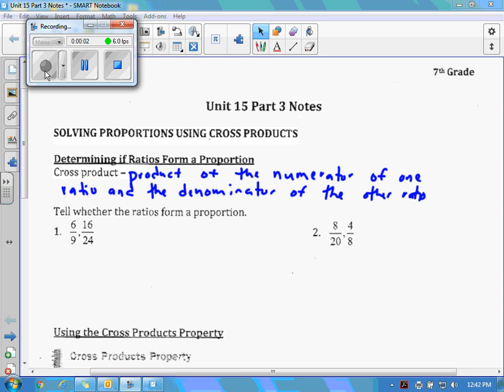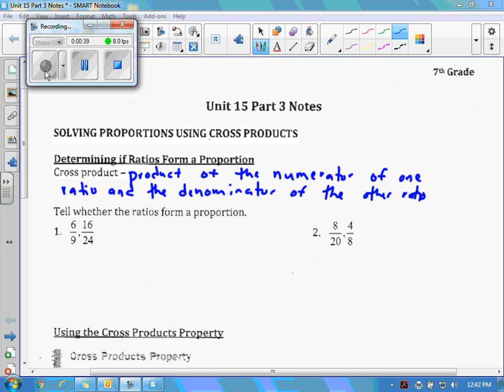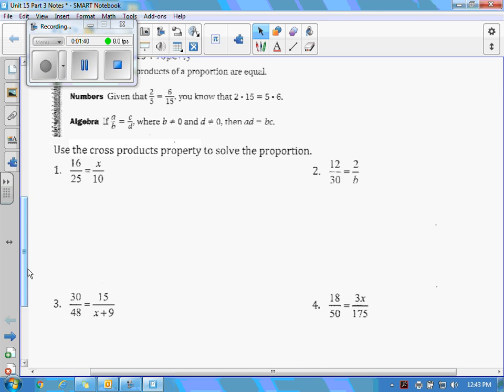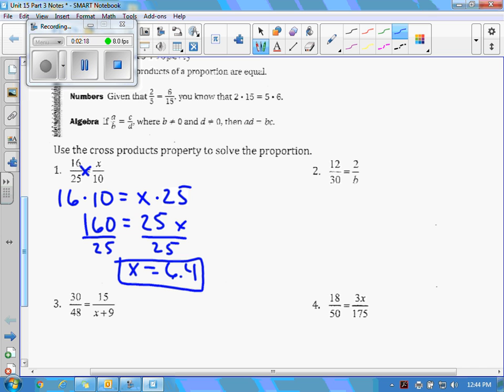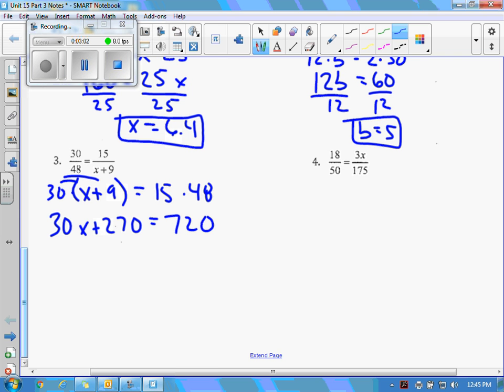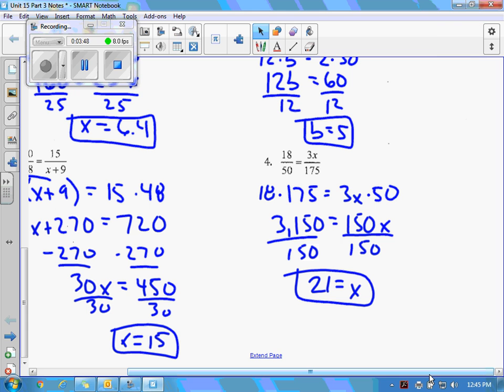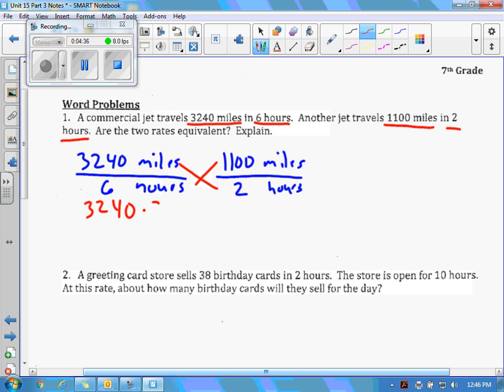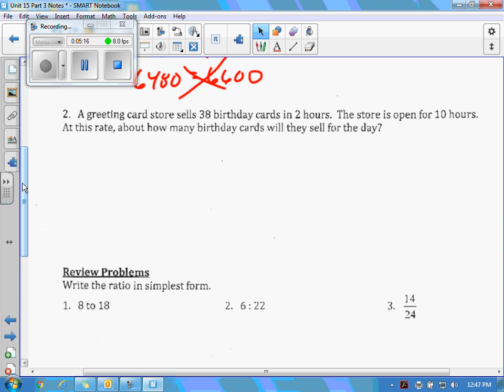Unit 15 Part 3 Video